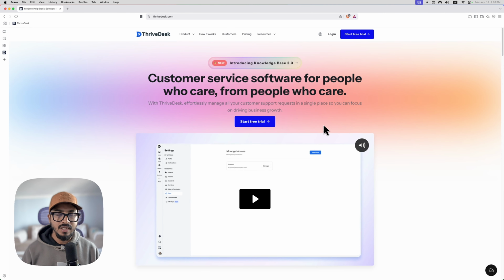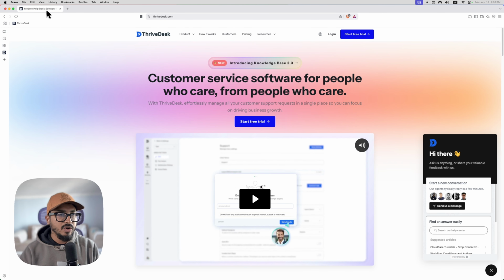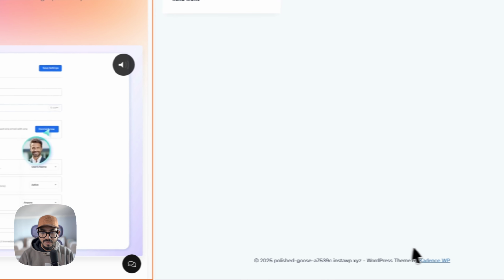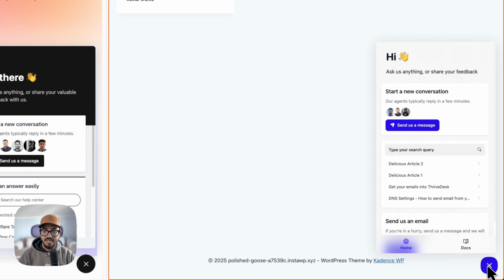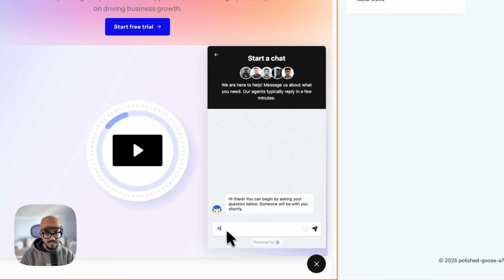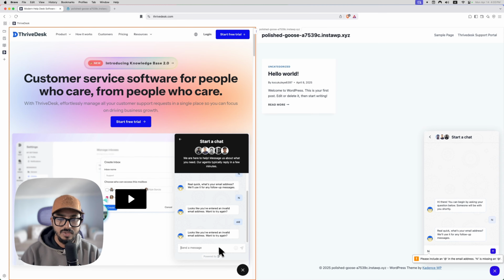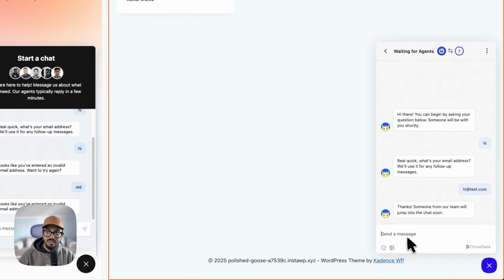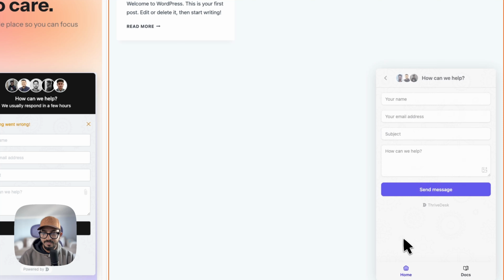New Live Chat Assistant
Introducing our new live chat assistant.